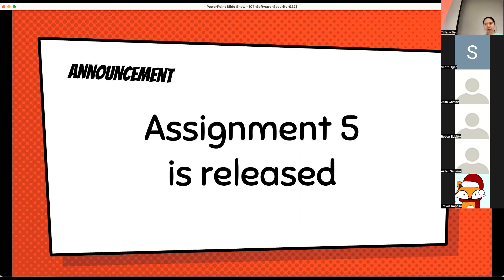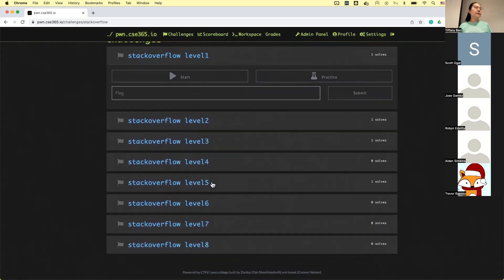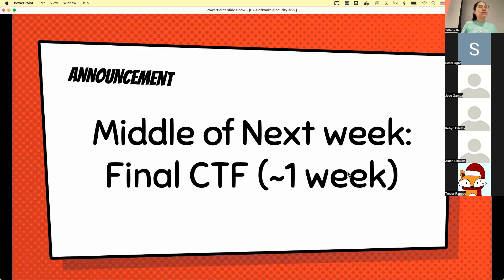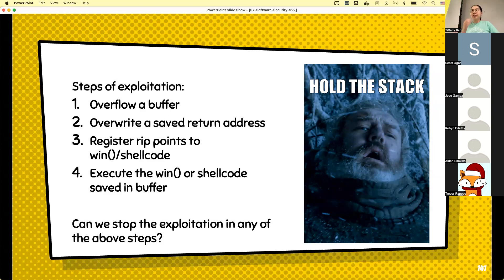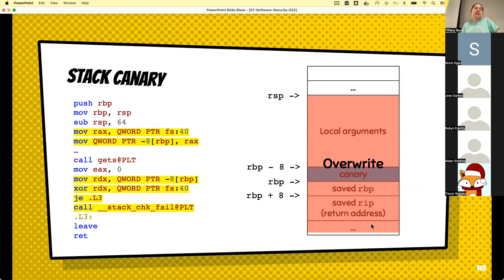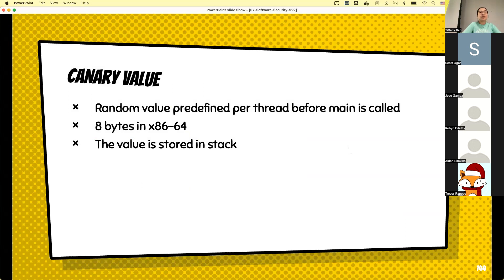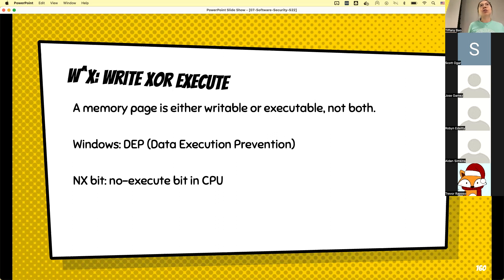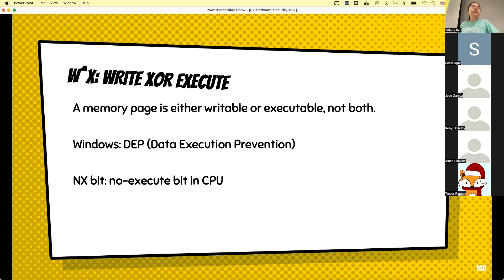CSE 365 S22: Software Security VI